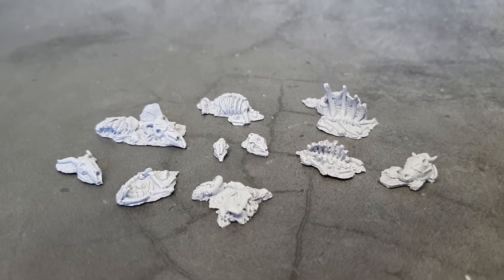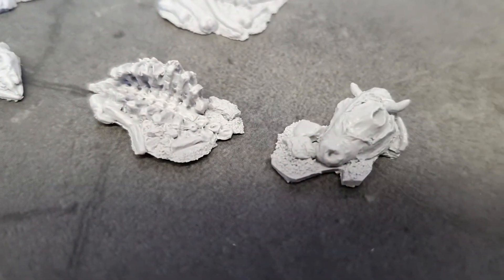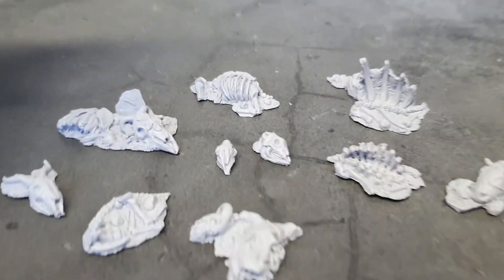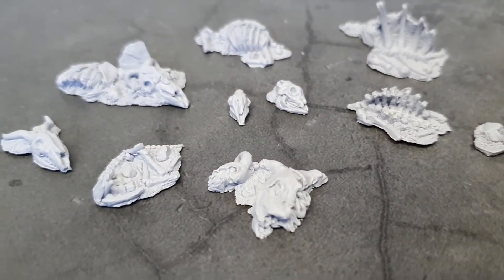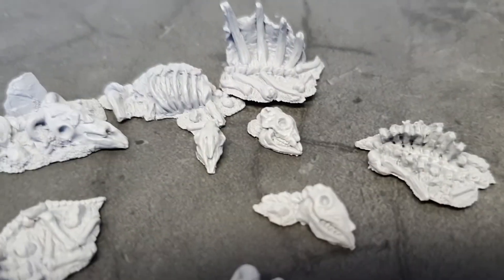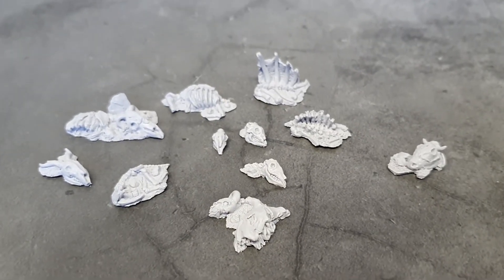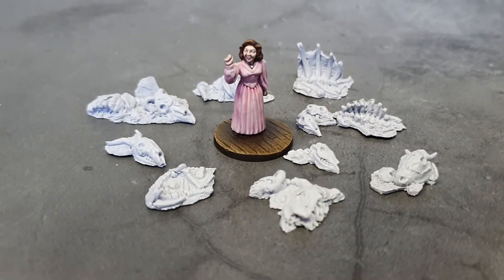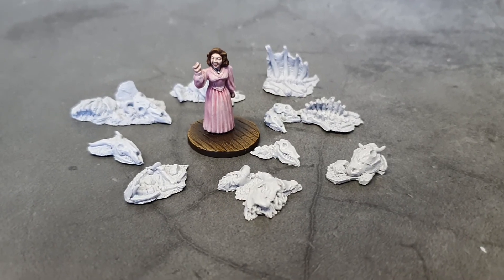A Look Inside: Livestock Remains (Bad Squiddo Games)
"A look Inside" gives you a more in depth view of our miniatures that you just can't get from a thumbnail image.

In this video we look at the Livestock Remains that we produce. They're made for 28mm Scale and are sculpted by the Extraordinary Ristul.